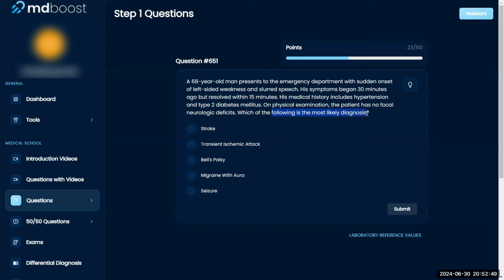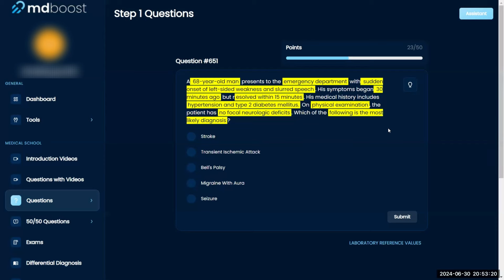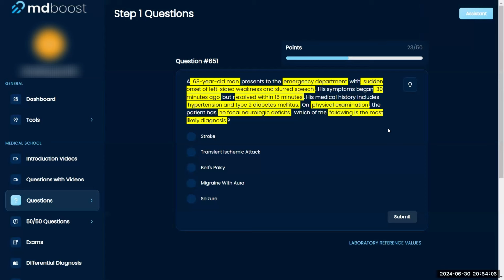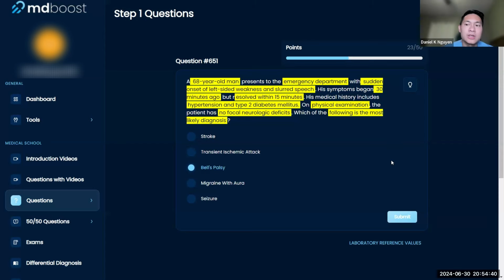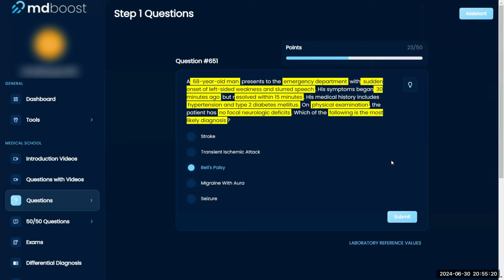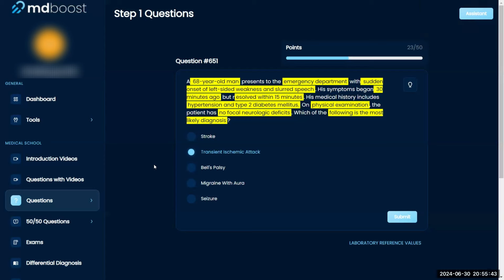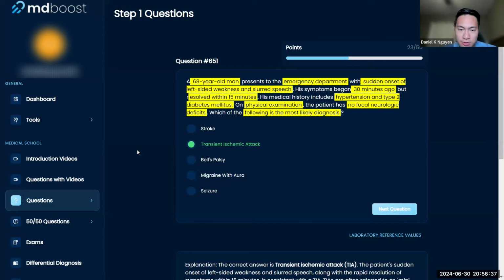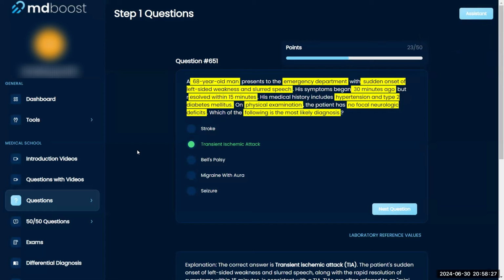USMLE Step 1: Neurology Question 651 Walkthrough